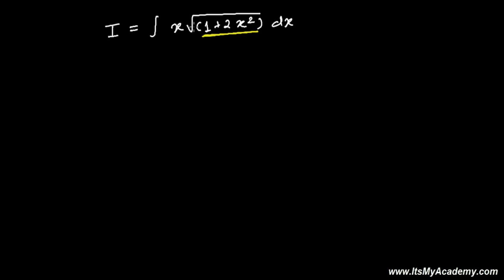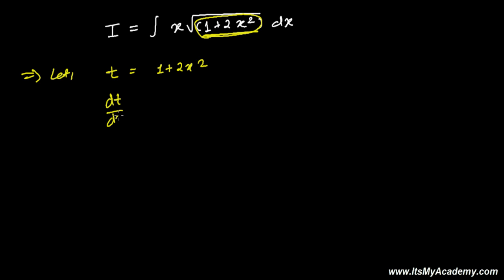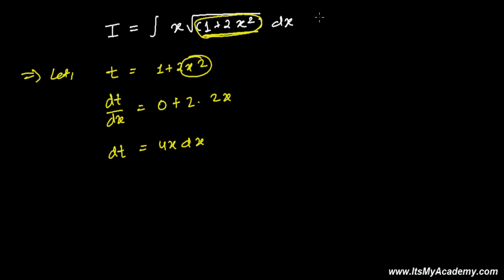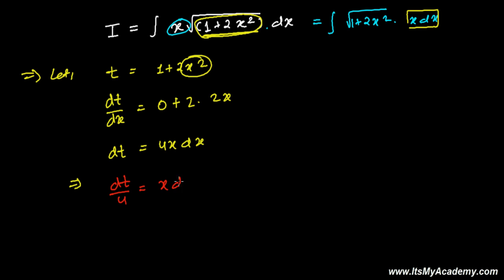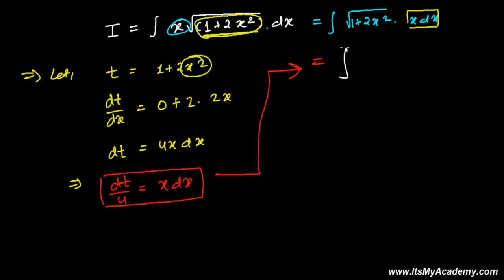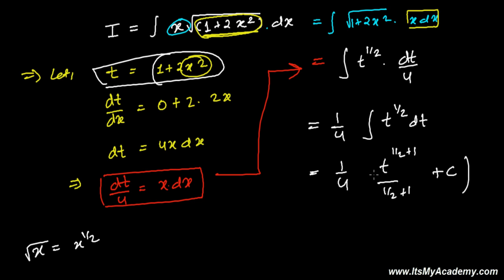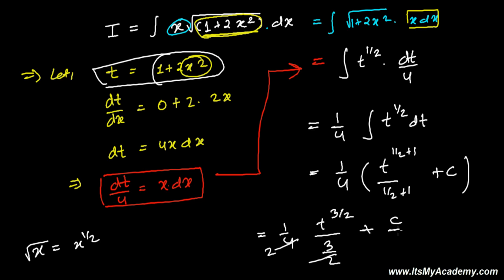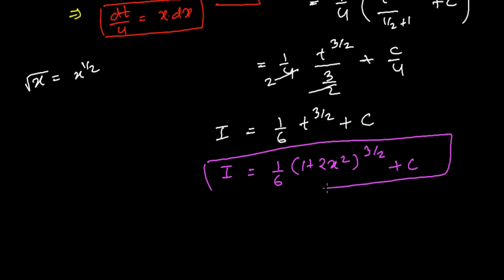Integration by Substituiton Algebraic Funtion With Root